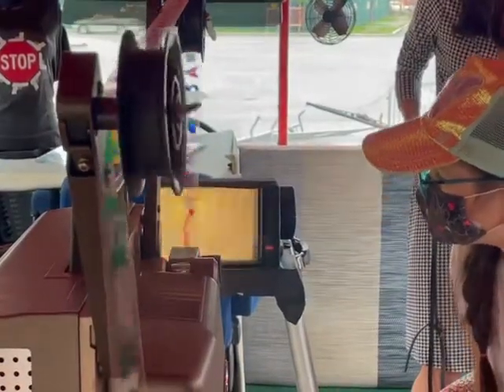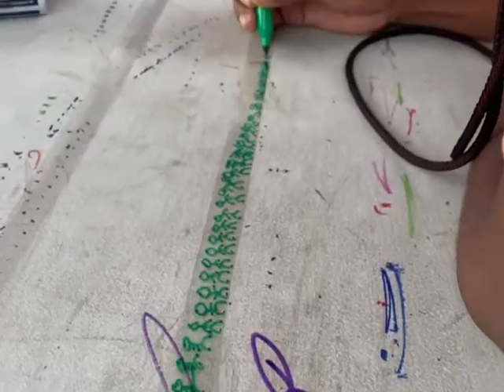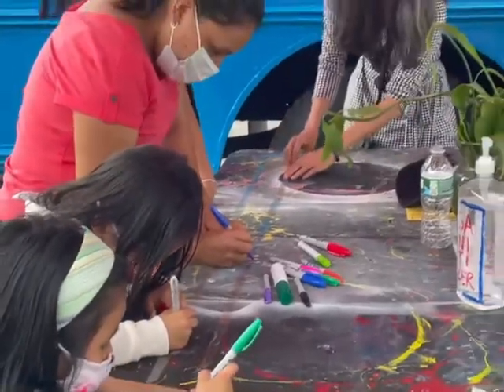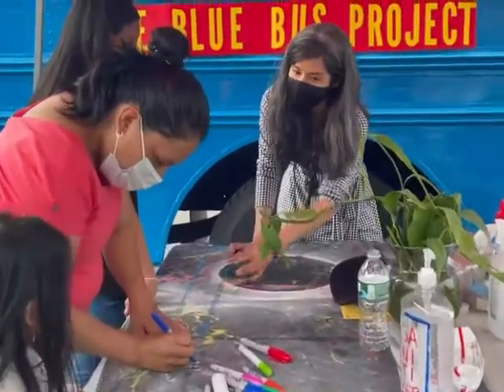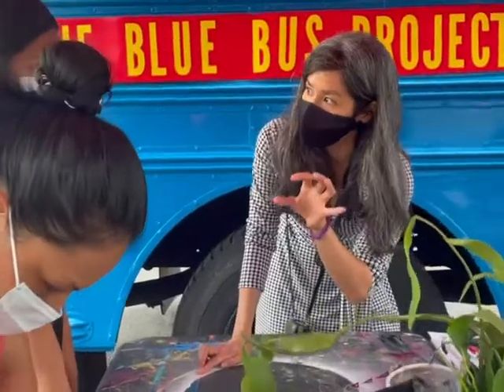Direct Filmmaking with Steve Cossman of MonoNoAware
The Blue Bus Mobile Media Lab: Digital humanities with the Museum of the Moving Image.
The Blue Bus Project will host a series of 4 hands on media workshops for children and adults to bring technology innovation to local communities. Participants will be invited to submit their media creations into a completion to be featured at the Museum of Moving Image ( MOMI)

Artists: Lavender Suárez, Ahmed El Shaer, Steve Cossman, Mala Kumar and Kamran Shararay
Neighborohoods: Corona, Jackson Heights, Long Island City, Far Rockaway.
Partners include: Jacob Riis Settlement House, Emerald Isle Immigration Center, New York Hall of Science,and Friends of the Beach 59th Street Playground Association.
Final Screening will be at Museum of the Moving Image (MOMI)

This workshop is free with RSVP. Please complete this form to register.

This program is made possible (in part) by the Queens Council on the Arts with public funds from the New York City Department of Cultural Affairs in partnership with the City Council, with additional support from Citizens Committee for New York City.